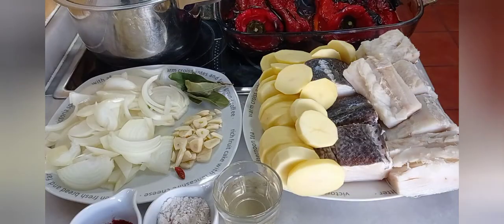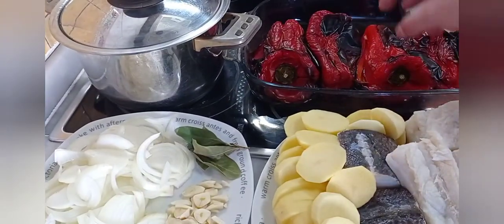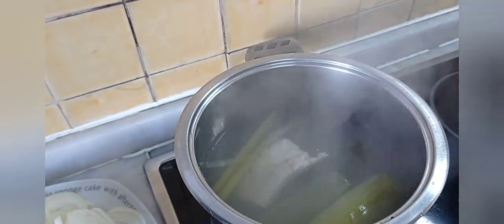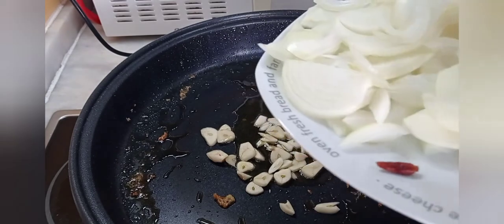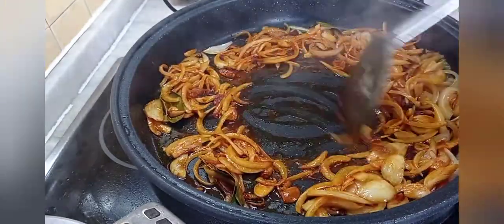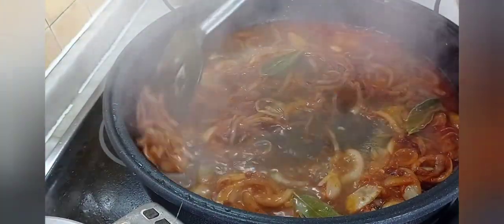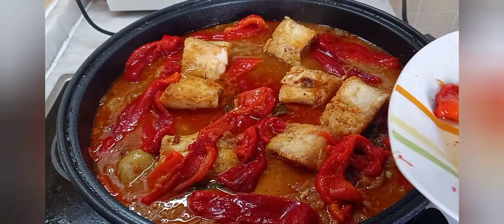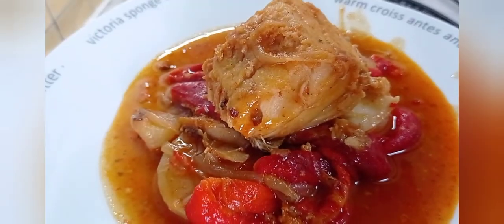bacalao encebollado a la zamorana, receta de mi abuela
recetas de Dani, comida de toda la vida, que aproveche, a disfrutar